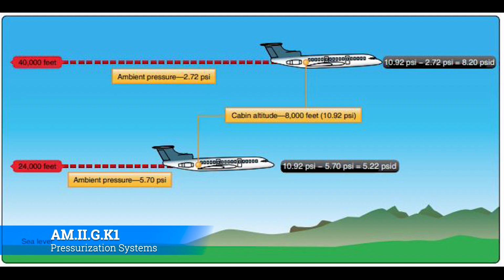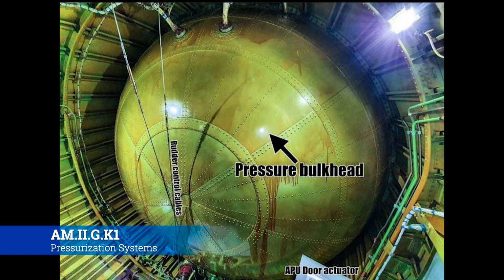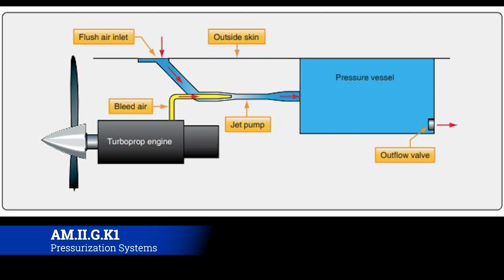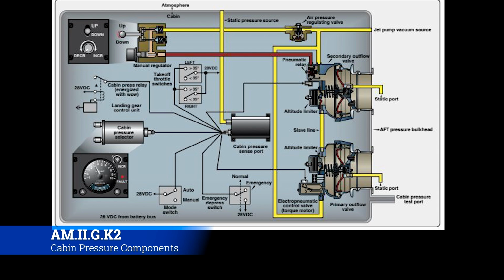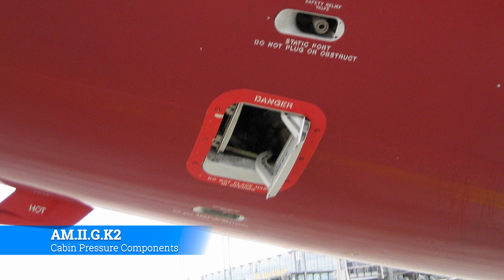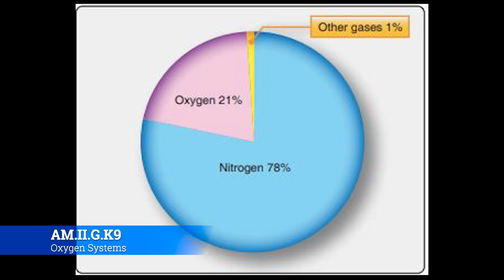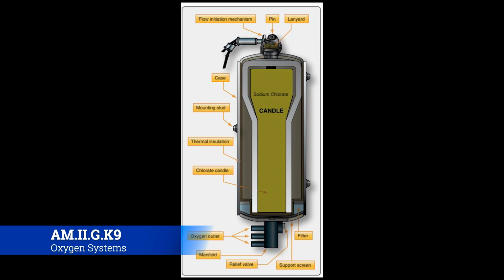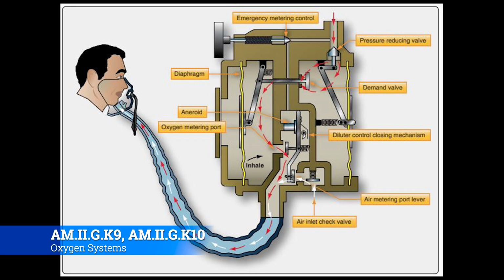Pressurization and Oxygen 1347.01.05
In this video we talk about the airframe side of the fuel system, the components involved, and the maintenance practices that go along with it.

00:00-22:33 AM.II.G.K1 Pressurization Systems
22:33-37:25 AM.II.G.K2 Cabin Pressure Components
37:25-48:27 AM.II.G.K9 Oxygen System
48:27-58:05 AM.II.G.K10 Oxygen System Maint/Servicing/Inspection